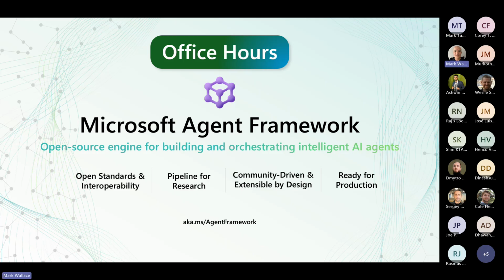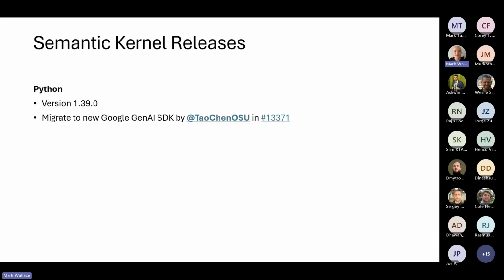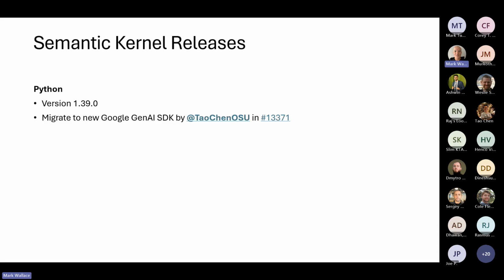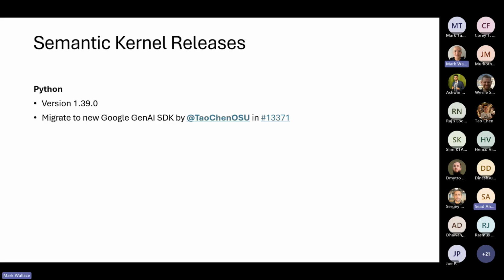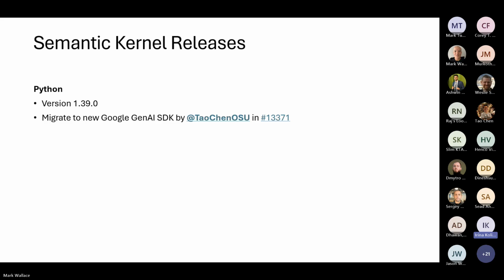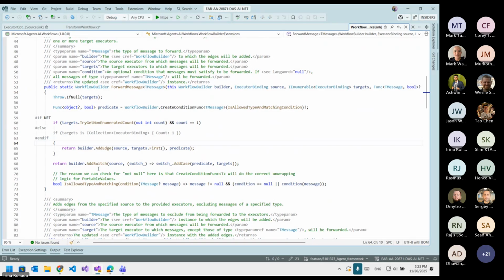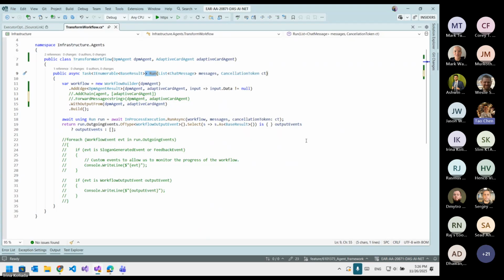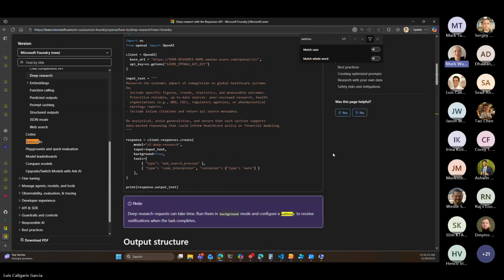Agent Framework Office Hours for US/EMEA - November 26th, 2025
[eventID:26575]